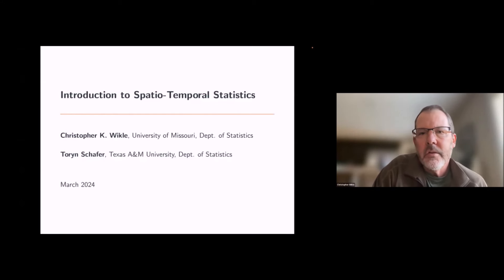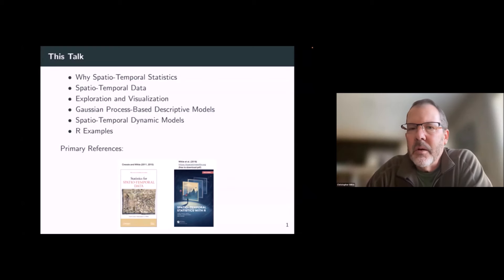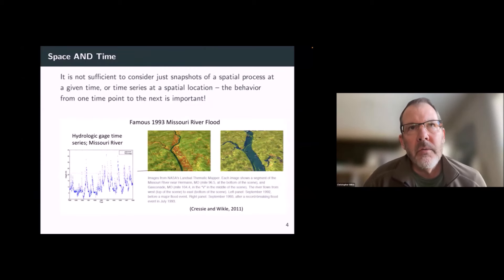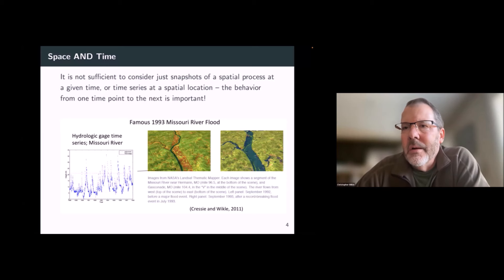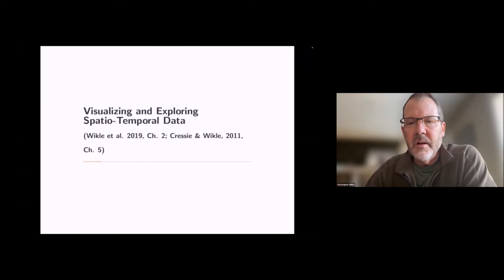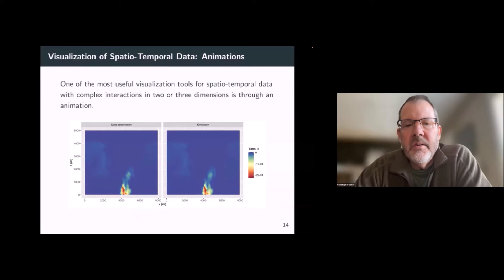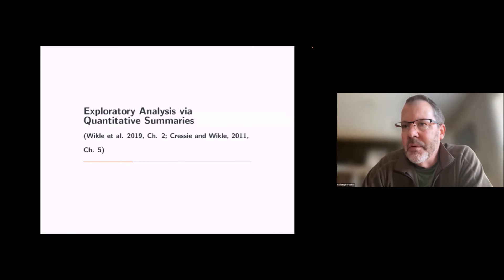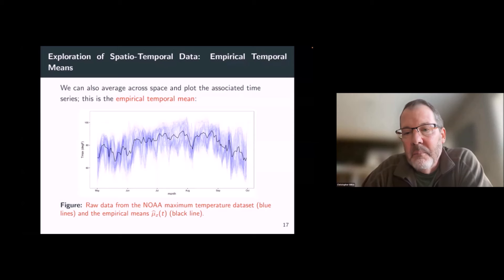Statistical Methods Series: Spatio-temporal modeling and R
Chris Wikle and Toryn Schafer presented on Spatio-temporal modeling and R on March 4, 2024 for the “Statistical Methods” webinar series.
This series is hosted by the Ecological Forecasting Initiative and the Ecological Society of America's Statistical Ecology Section.
The R tutorial starts at time 32:03. The Q&A starts at 58:40.
In the Q&A Chris recommends a package for the question about linear network spatial⁣ data such as streams and rivers. The link to that package by Jay Ver Hoef and Erin Peterson can be found